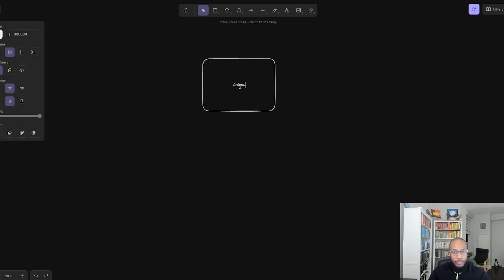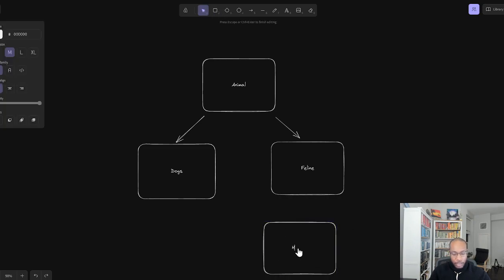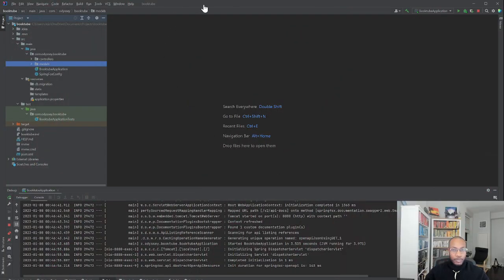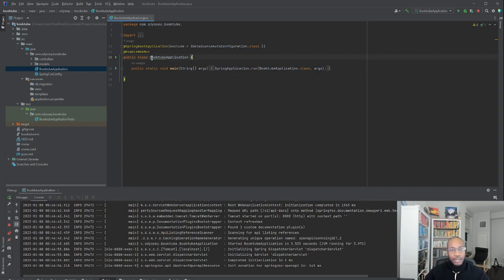Introduction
Welcome to Odyssey Codes